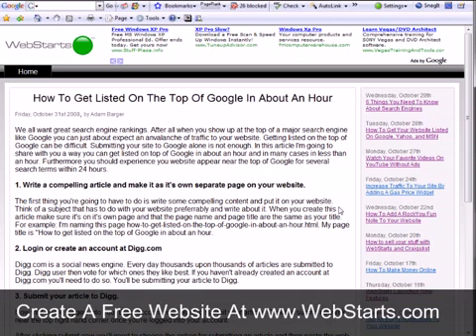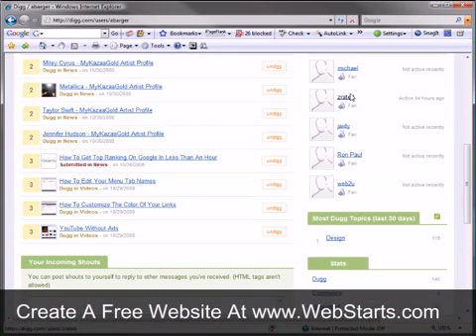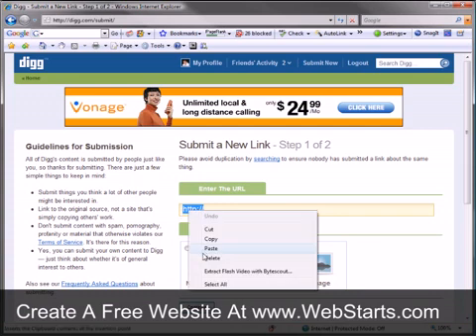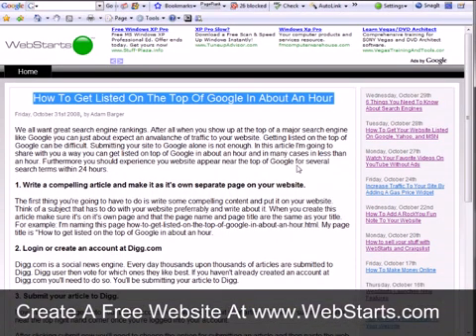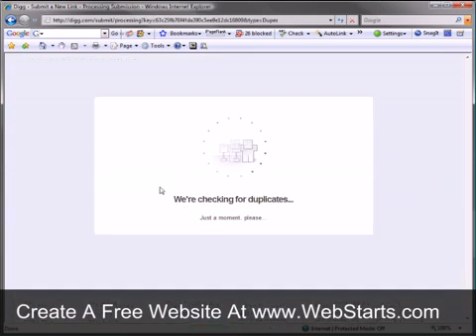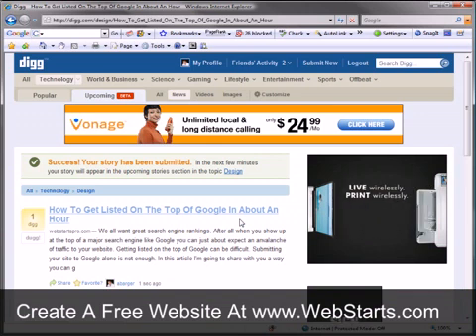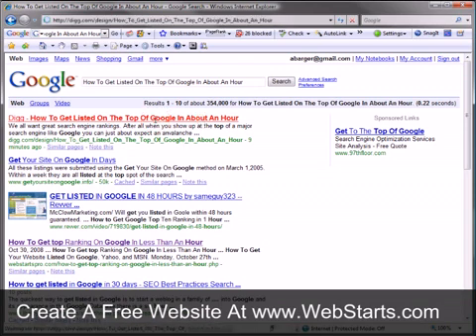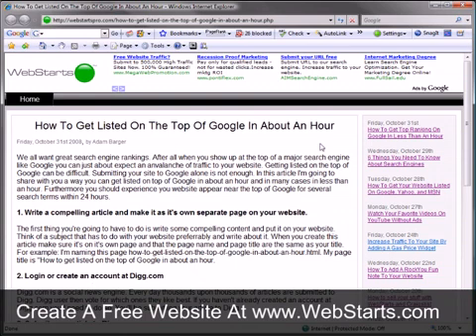How To Get Top Ranking On Google In Less Than An Hour